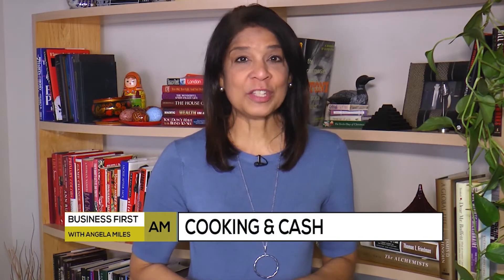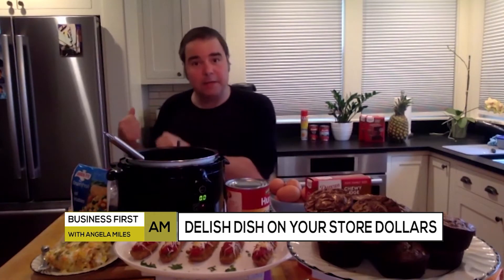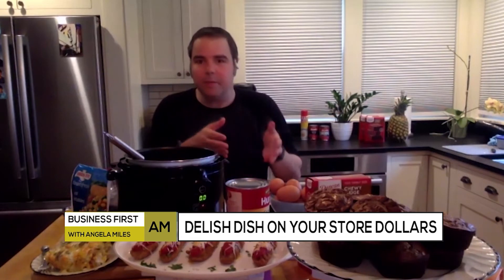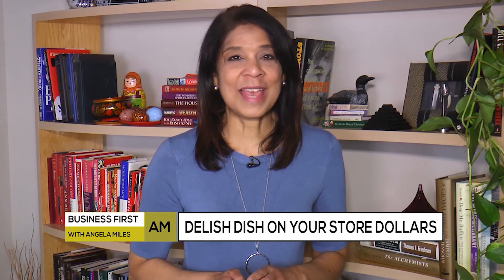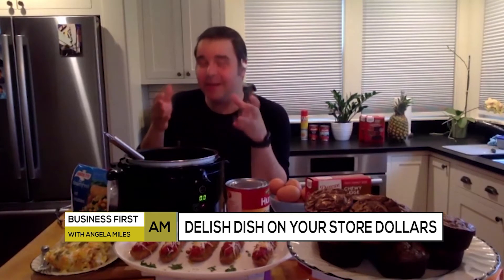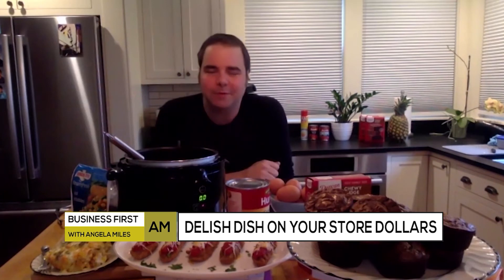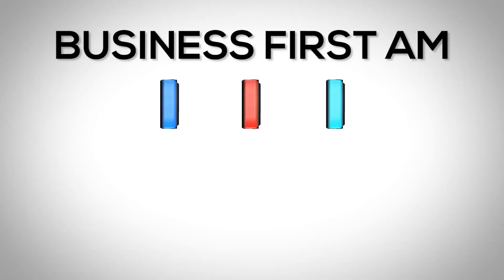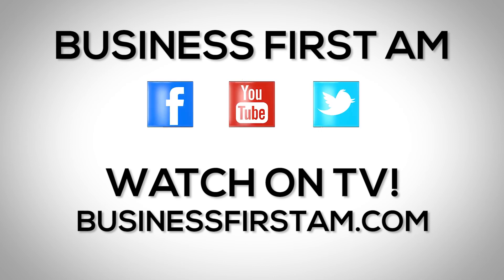COOKING AND CASH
Chef George Duran on the things you can get at the store that can help you stretch your food budget!

PROVIDED BY: CON AGRA